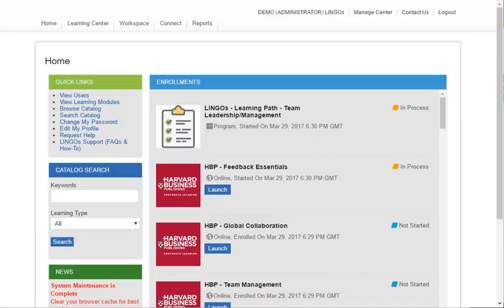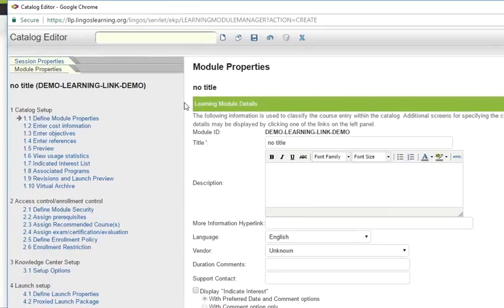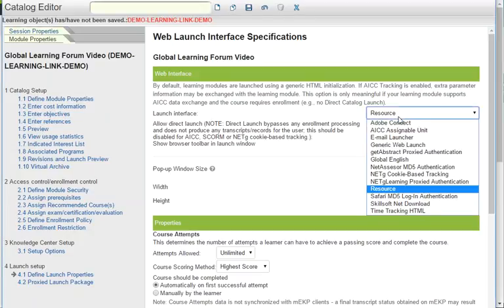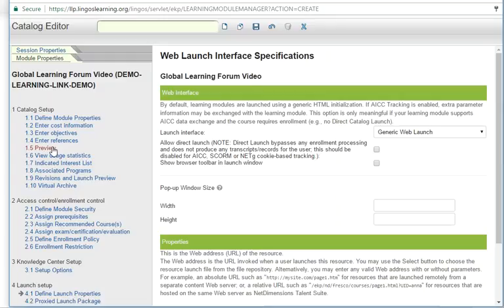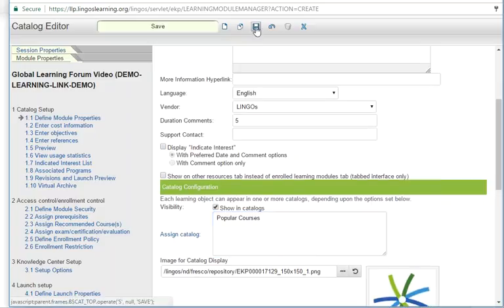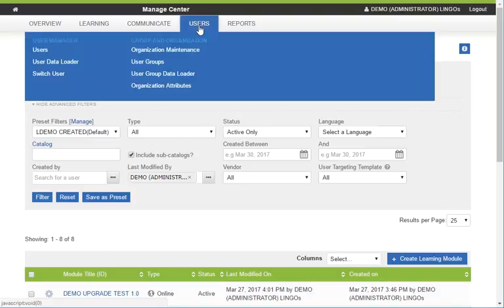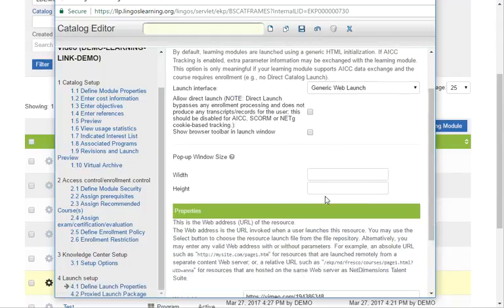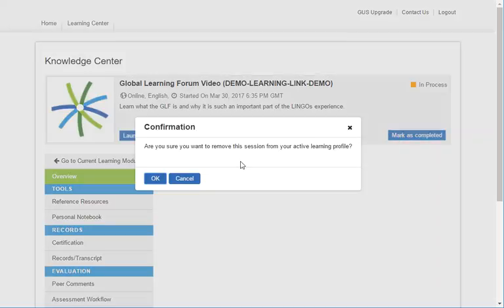LLP Course Management: Link to External Content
Create links to items on the web, including videos, PDFs, and more